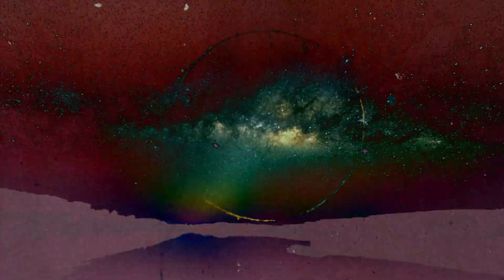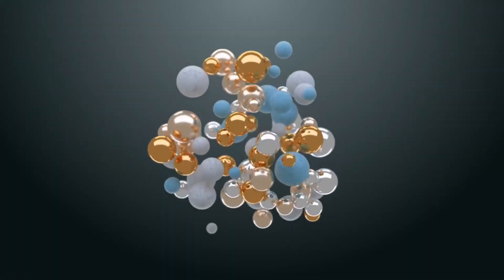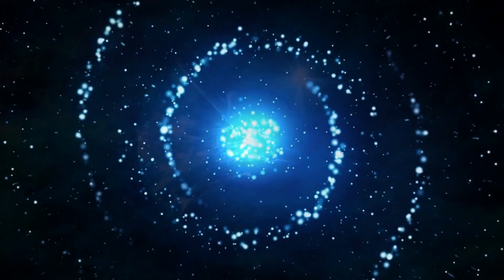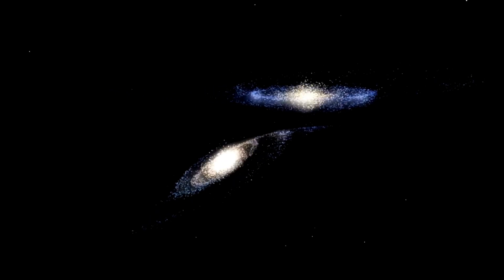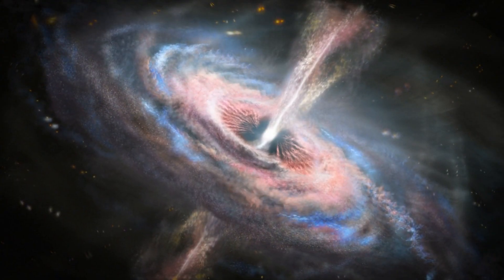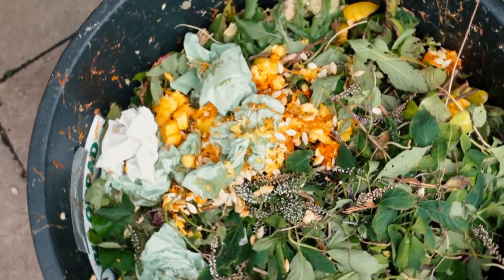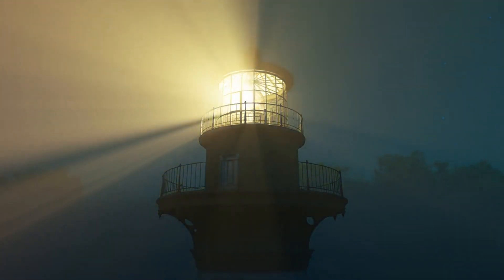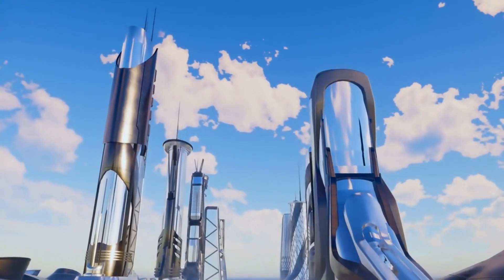Why the PEARLS Field Will Change Everything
Unlock the mysteries of the universe with our deep dive into the PEARLS Field, a celestial treasure trove that's redefining our understanding of space and time. From dark matter enigmas to galactic evolution, the PEARLS Field is challenging conventional wisdom and opening new frontiers in astronomy. This video explores phenomena that defy logic, galaxies that don't fit the mold, and even the potential for extraterrestrial life. Whether you're an astronomy enthusiast or just curious about the cosmos, this video offers a comprehensive look at one of the most exciting discoveries in recent years. With insights from leading researchers and cutting-edge visuals, we delve into the PEARLS Field's impact on particle physics, cosmic archaeology, and the very fabric of reality itself.